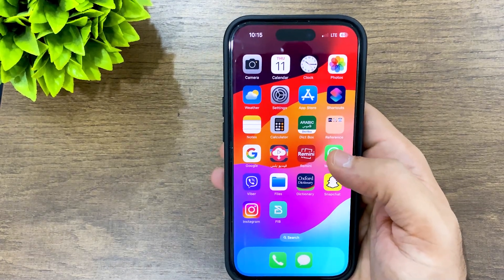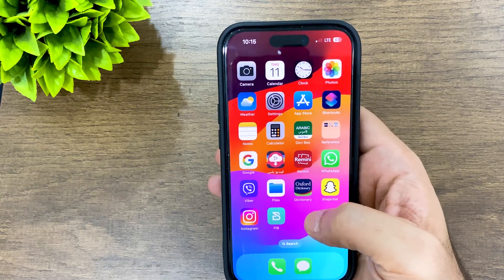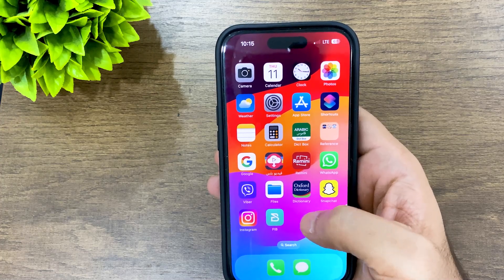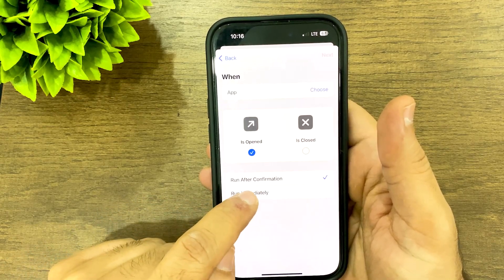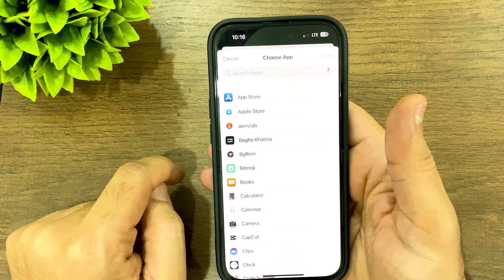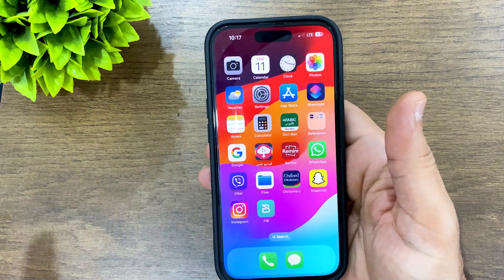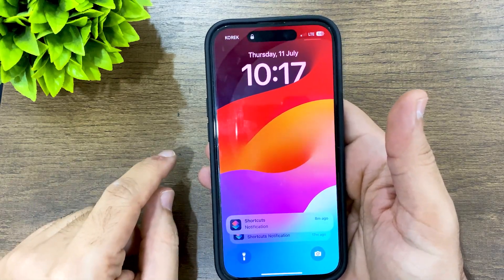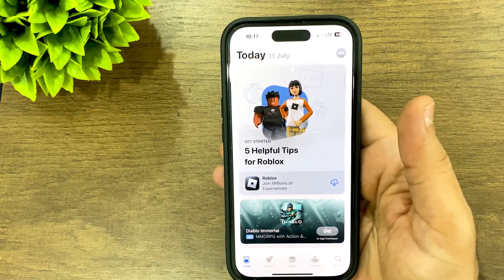How To Lock Any APP on iPhone | Full guide face id or passcode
Are you tired of nosy people who want get to your apps and use them while your iPhone is unlocked. Or you forgot that your iPhone is unlocked and it’s in your kids hands, don’t worry, here is the solution. In this video I will explain and show how you can LOCK any APP on your iPhone and no one can use it unless you use your face ID or the passcode.

How to LOCK APPS on iPhone! (with Face ID & Passcode)
How To Lock Apps On iPhone - Full Guide
How to Lock Any App on iPhone - in 2024 (Quick & Easy)
How to Lock Apps on iPhone with Face ID or Passcode
iOS 17.5.1 - Lock Apps on iPhone with Face iD
How To Lock Any Apps in iPhone | iPhone Mein App Lock Kaise Lagaye | Lock iPhone Apps From Face id
How to Lock iPhone Apps with Face ID and Passcode
How To Lock Photos App On iPhone
iphone me app lock kaise lagaye 2024 | how to lock apps in iphone | iphone app lock kaise